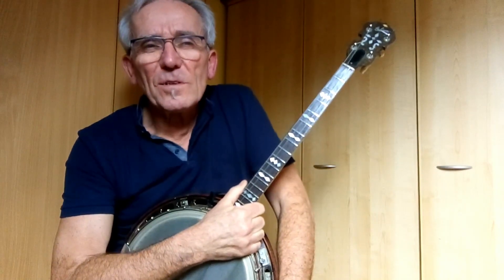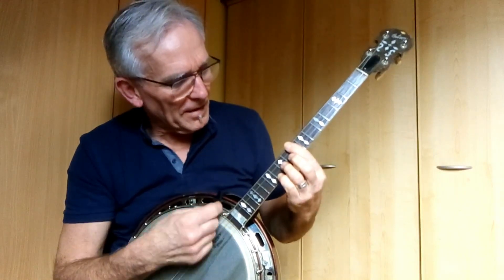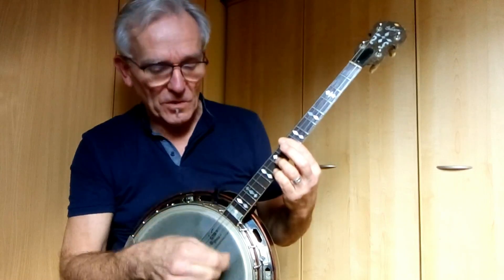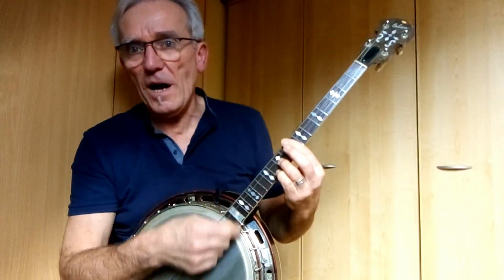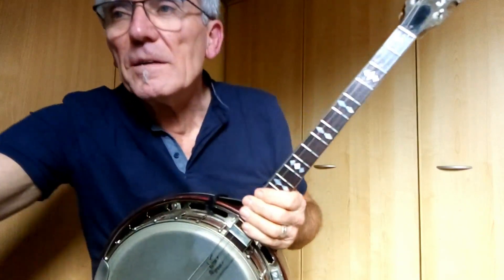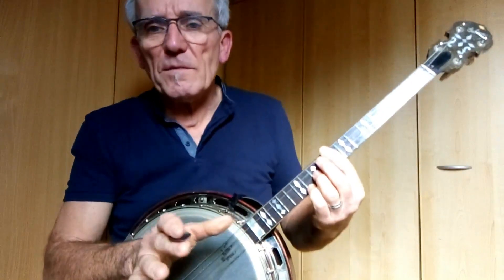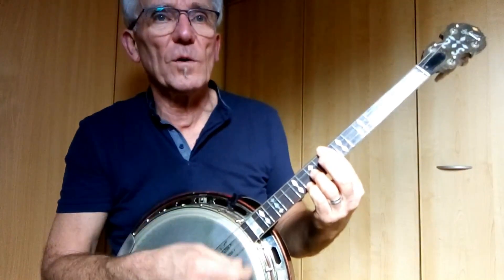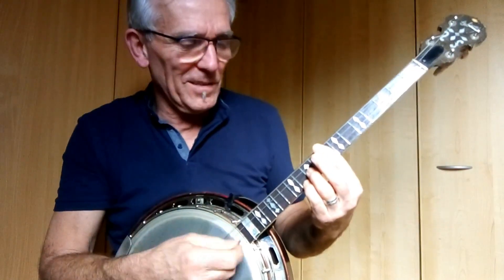How to play triplets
In this video I use the 3rd measure of the banjo-solo of Narvin Kimball in Tiger Rag (check my other video "Tiger Rag - Chordmelody" ) to explain how to play triplets.
for an overview of my chord melody solo's and tutorials (titles, links, more info…)